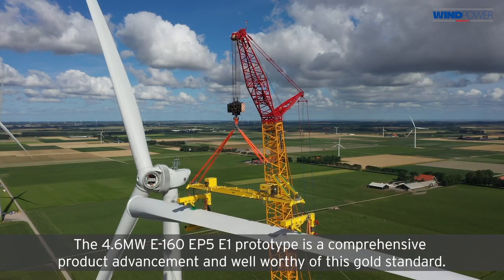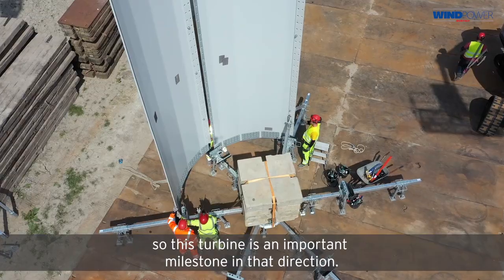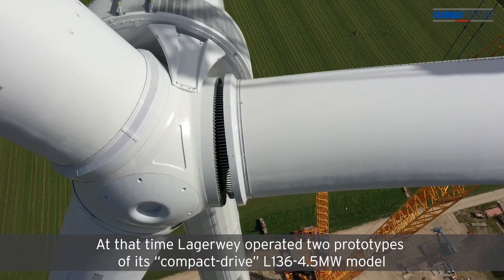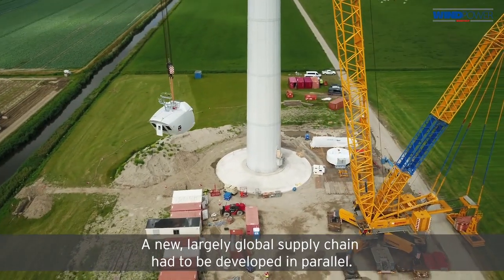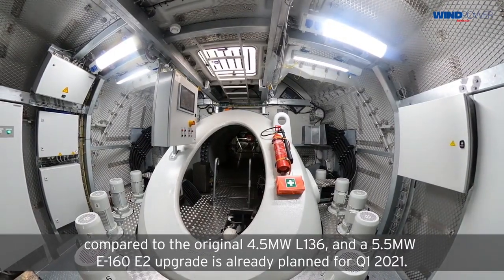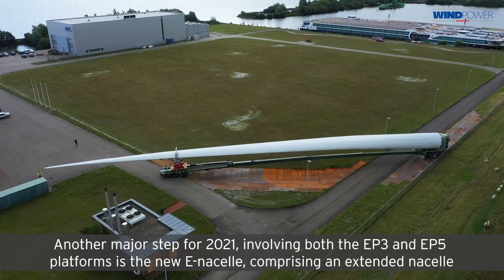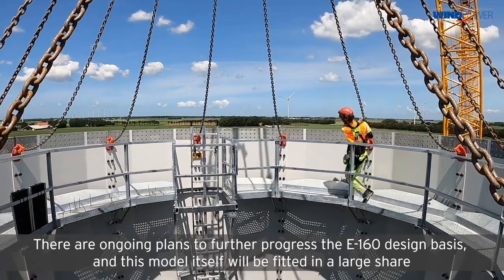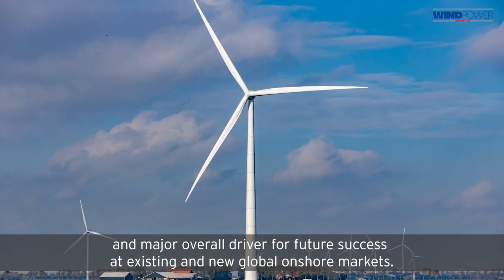WPM Awards 2020: best onshore turbine 45MW+ – Enercon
It's pushed the product forward, an award-winning product that's an important milestone in Enercon's mission to reshape itself and direct-drive turbines.